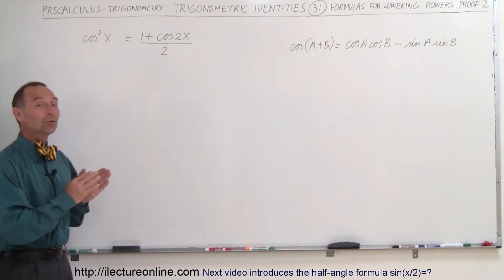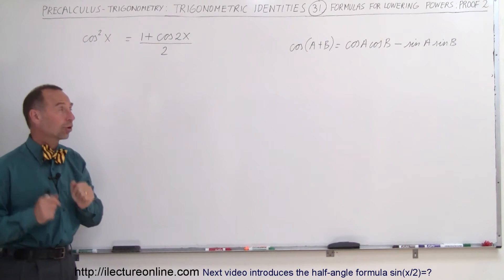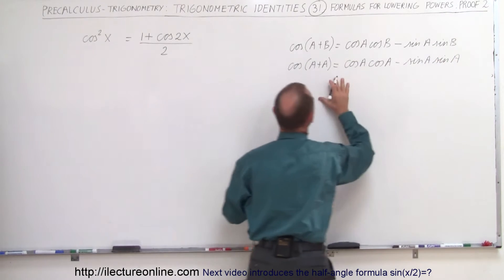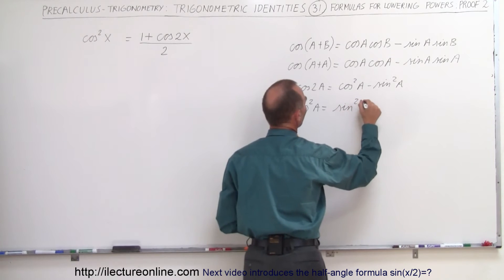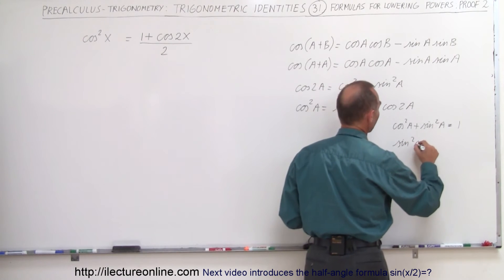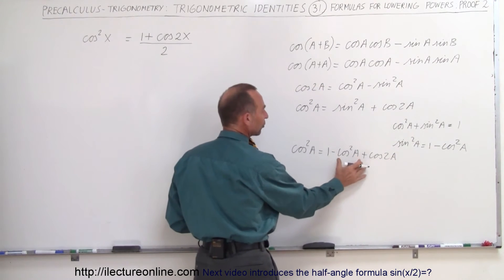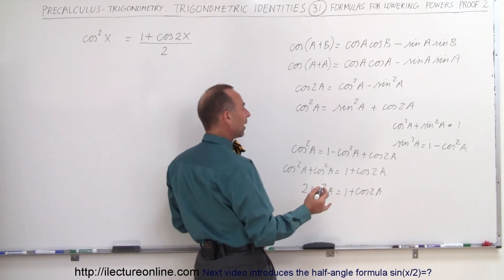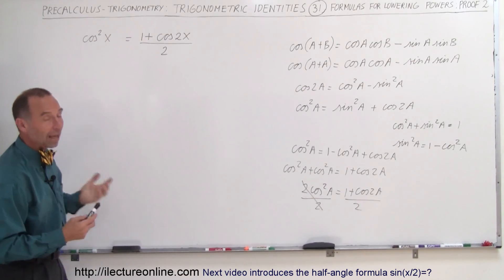PreCalculus - Trigonometry: Trig Identities (31 of 57) Proof cos^2(x)=(1+cos2x)/2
In this video I will prove cos^2(x)=(1+cos2x)/2.